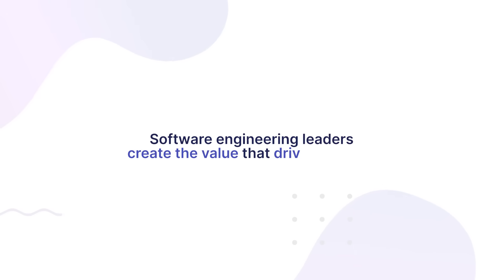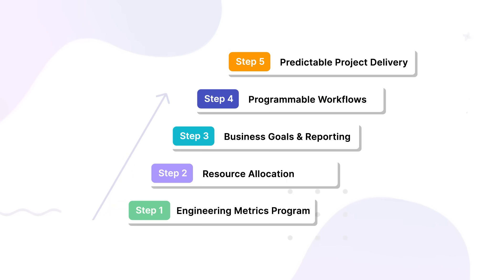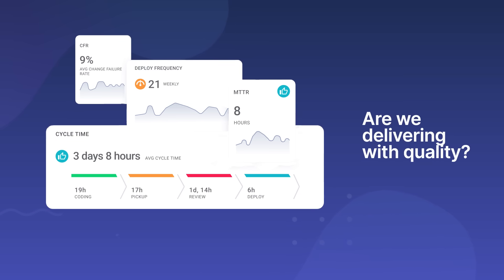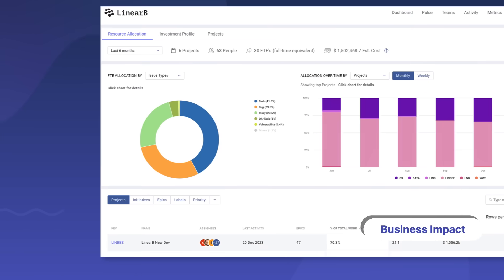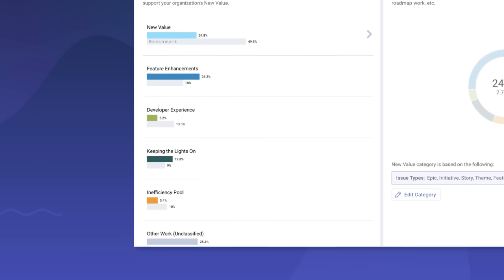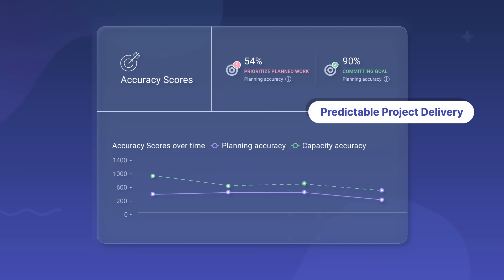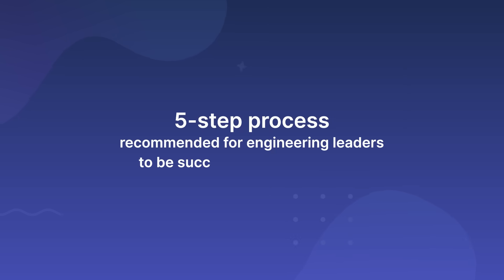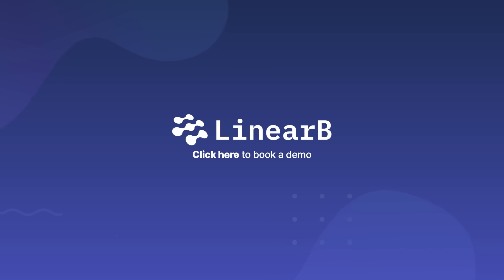Software Engineering Intelligence with LinearB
Software engineering leaders create the value that drives revenue. To succeed, they have to fulfill a dual mandate: maximize operational efficiency and align their resources to business goals.

Answering the dual mandate begins with LinearB's software engineering intelligence solutions.

Combining software delivery insights, engineering investment visibility, and workflow automation, LinearB helps leaders deliver more business value, improve developer efficiency, and foster a culture of predictable software delivery.

Using LinearB’s 5-step engineering success model, engineering leaders will see better outcomes.

If you want to take the first steps to predictable project delivery, reach out and we'll be happy to help